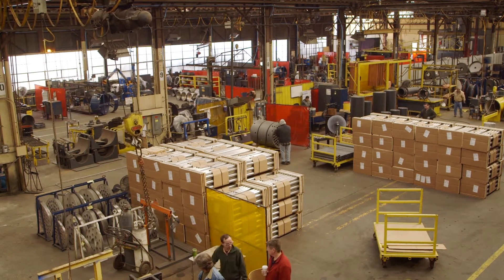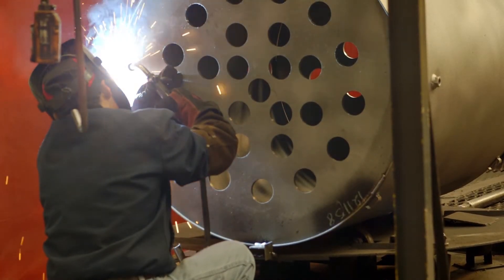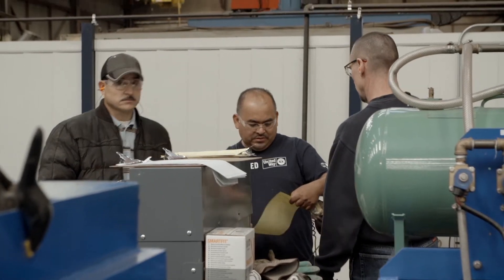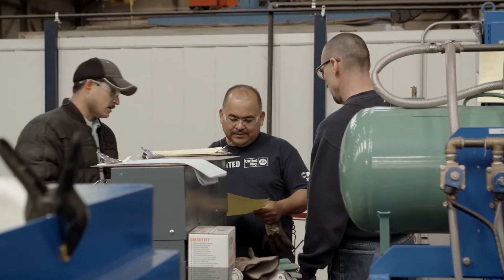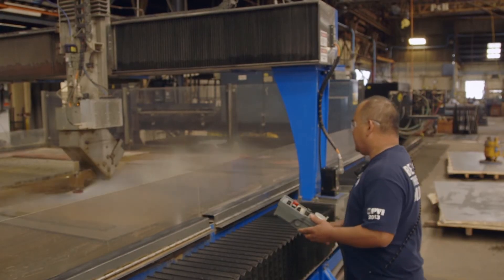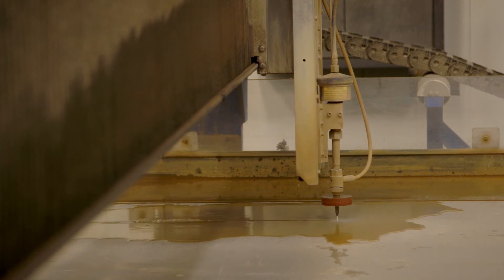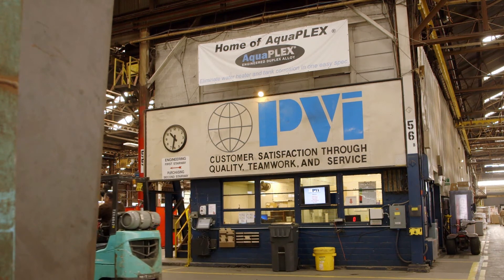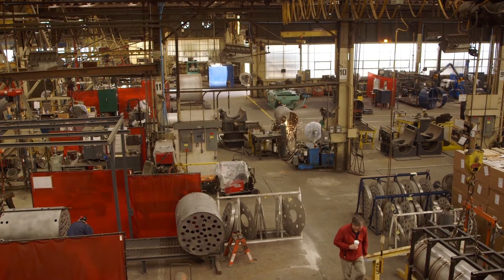2014 TEEA Winner Pollution Prevention Category: PVI Industries, LLC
In 2011, PVI Industries, a manufacturer of water heaters, decided it wanted to both improve its products and simultaneously move towards a more environmentally conscious operations model. What resulted was the development of a new product line that was more impervious to corrosion for long-term storage of heated water and reduced reliance on organic coating and electroless nickel plating, a common method in the industry. Because concentrations of volatile organic compounds emissions can pollute indoor and outdoor air, PVI is helping to prevent pollution by changing its processes, which is especially meaningful in the Dallas--Fort Worth area. Switching to the new line has greatly reduced the facility's water usage (now at its lowest in over eight years), requires no nickel plating and reduced organic coating, and has also reduced the company's hazardous waste streams. But that is only one in a series of efforts to reduce waste, energy usage, and water usage at the company's Fort Worth facility.

The Texas Environmental Excellence Awards--a program of the Texas Commission on Environmental Quality--celebrate outstanding waste reduction and pollution prevention projects.